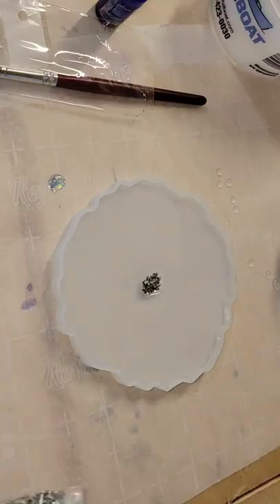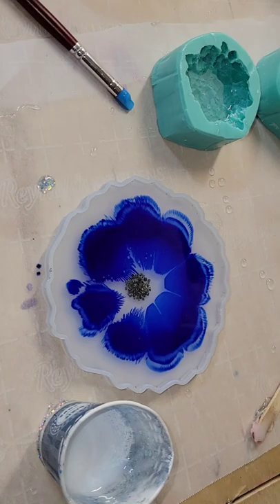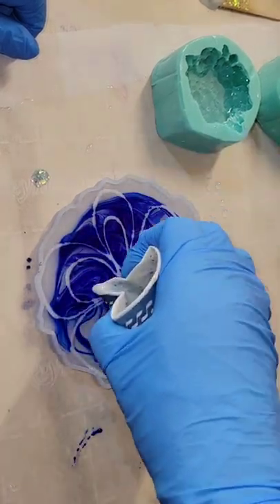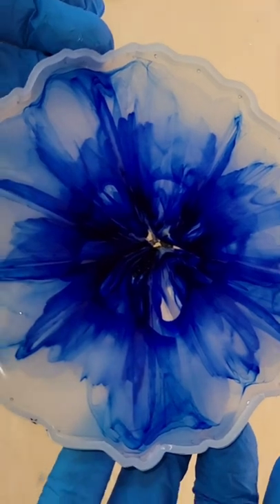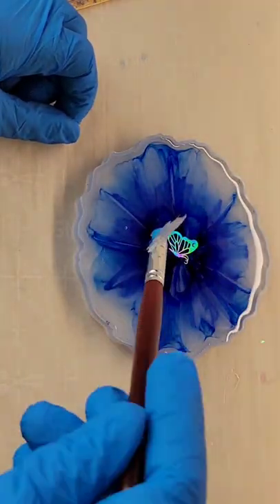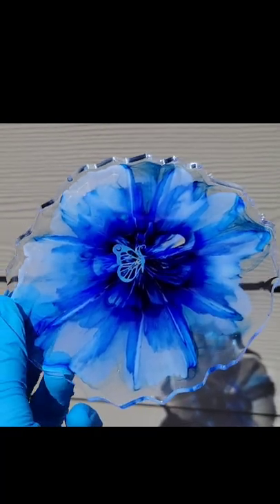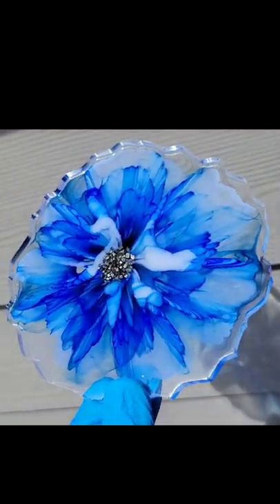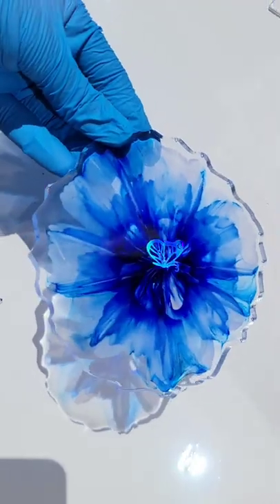Resin flower coaster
Check out this video to see how to mix your resin and the difference in how the resin flower coaster turns out when you don't wait to pour your white and make your flower. In this video I mixed my resin and poured right away. It turned out much different then the flower made in today's video.

Today I used epoxy resin and alcohol ink from @LET'S RESIN

44oz epoxy resin set

Today I used pyrite chops and angel white epoxy paste by Le'Rez Expressions.

link to etsy shop where I like to purchase my resin foils. the color I like to use is called iridescent. she has a ton of different designs available.

3M half face respirator I use. You must purchase 3M organic vapor filter cartridges separately.

3M organic vapor filters/cartridges I use on my respirator